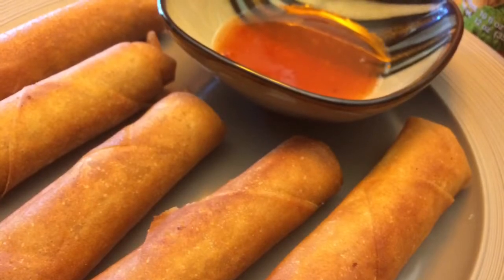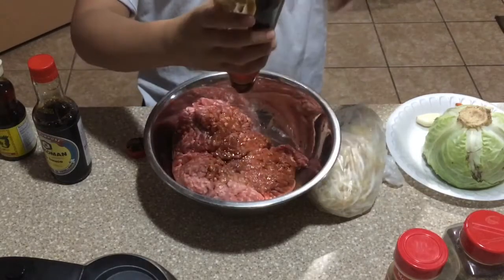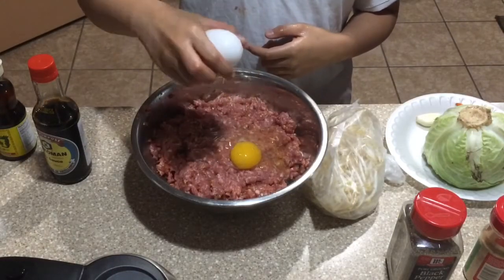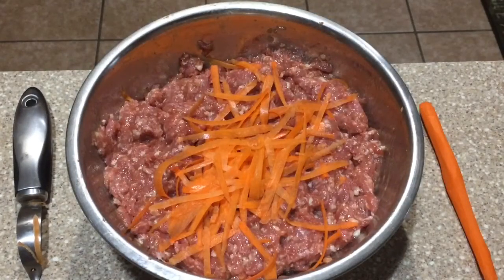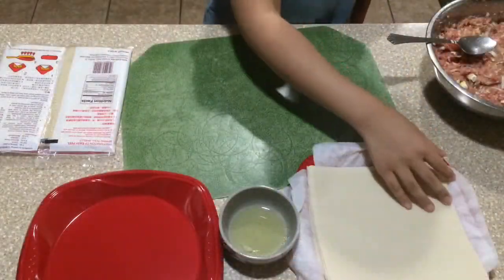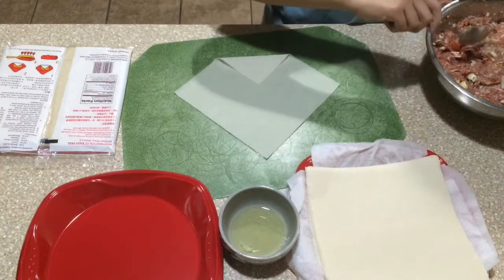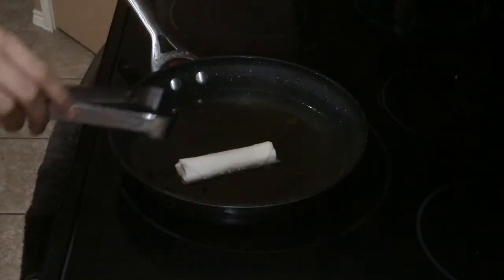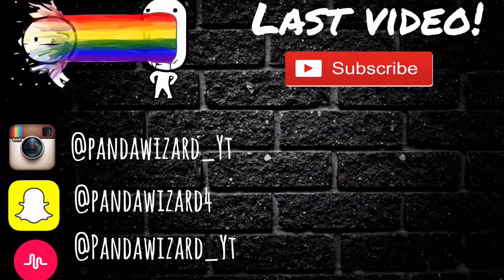Cooking Time | Lumpia (Filipino Egg Roll)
Today in this episode of Cooking Time I will be making Lumpia, Lumpia is a Filipino egg roll often eaten at parties and weddings. :D
Ingredients:
• 1lb. of Ground Beef
• 2 Tsp. of Salt
• 1 Tsp. of Garlic Powder
• 1 Tsp. of Black Pepper
• 3 Tbs. of Soy Sauce
• 2 Tbs. of Sesame Oil
• 1 Tbs. of Oyster Sauce
• 2 Packets of Egg Roll Wrappers
• 1 Whole Carrot
• 1/4 Cup of Cabbage
• 2 Garlic Cloves
• 1 Small Onion
• 2 Eggs

Cooking Time:
5 - 7 Minutes
Heat Level (For Stove):
6 - 8

Stay Happy! :)
~ Clay

Music: I Don't Like It, I Love It - Flo Rida ft. Robin Thicke & Verdine